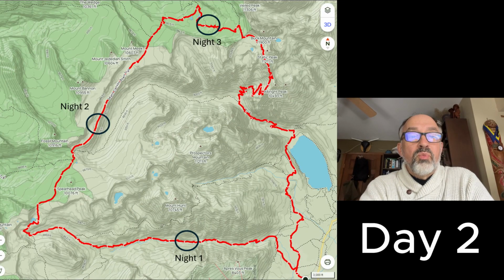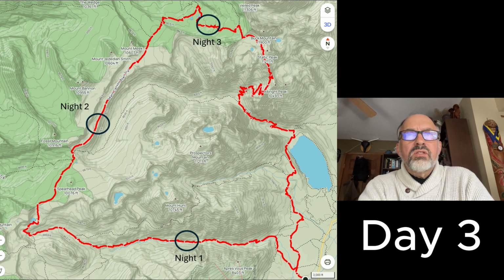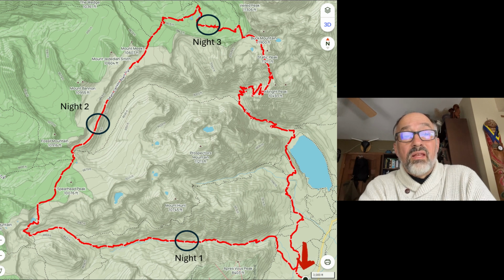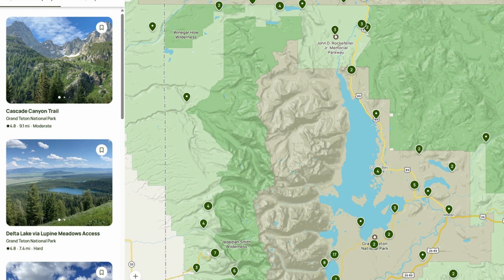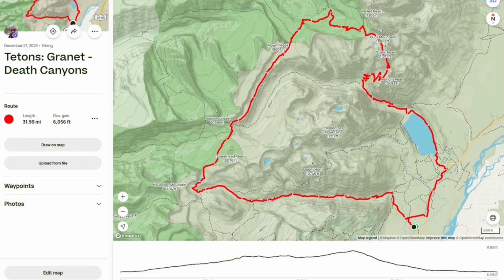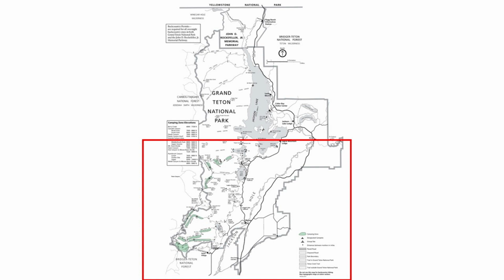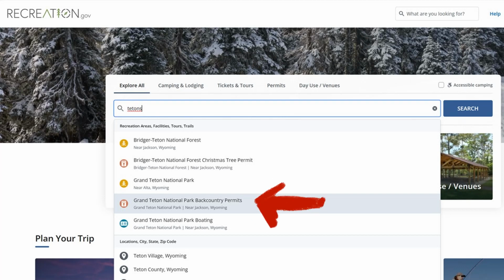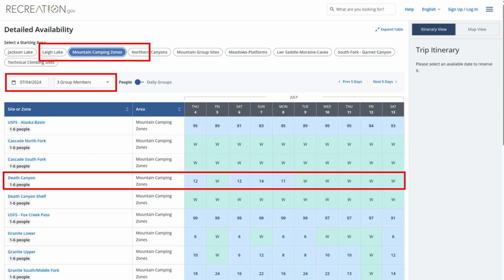Grand Teton Trip Planning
I'm sitting in my office on this snowy January planning for a backpack trip in the Grand Tetons!  Here are the 6 things we've done to plan for the trip.  These are time sensitive items and super important to get done early.  My goal in this video is to show you the details I went through to do some initial planning and arrangements.  This video will start off with an overview of the trip we want to take, then specific tasks we did.

Here are the six:
1:32 1. Plan the route - using AllTrails+ to plan route.
2:10 2. Review camping zones - you can't camp just anywhere.  Make sure your route matches what you can actually do.
3:02 3. Coordinate date with fellow travelers - picking the month and coordinating with fellow hikers can be tricky!
3:29 4. Get backcountry permits - there are a limited number of backcountry permits for camping for any given day.  Here's how to make those reservations.
5:40 5. Airline tickets - here's what I was seeing for the cost of airline tickets.
7:07 6. Manage expenses

My plan is to share additional videos as the planning progresses.  Lord willing we can do this trip!